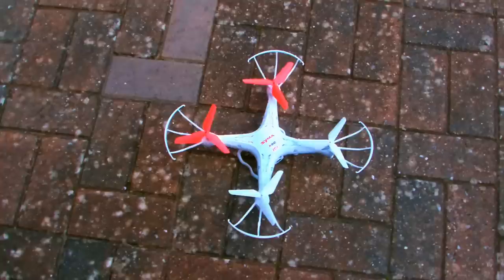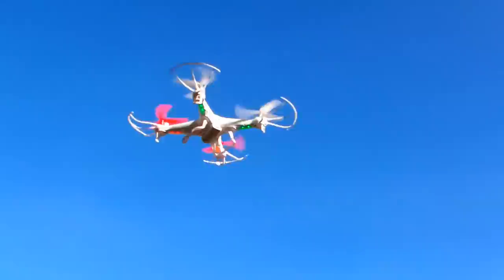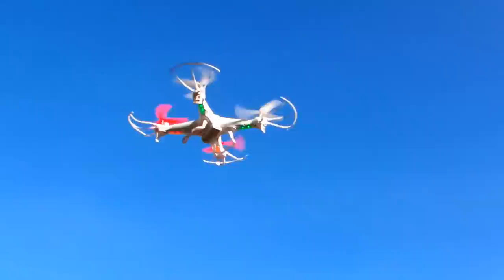Syma X5C-1 Modifications Stability Comparison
I compare the camera shakiness of the 2-bladed propellers on the Syma X5C-1 with the 3-bladed ones as seen in my previous drone video.